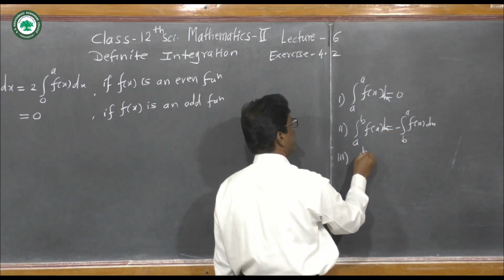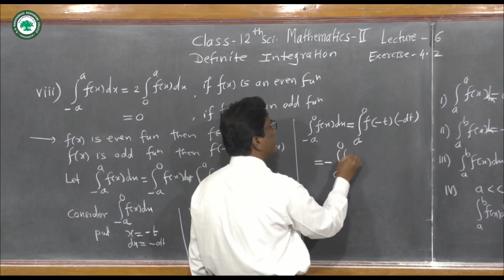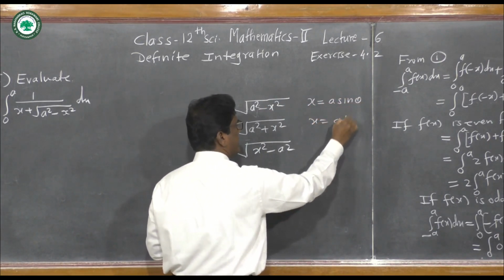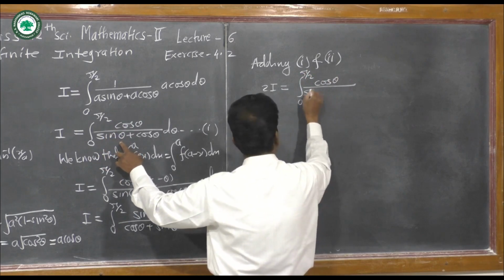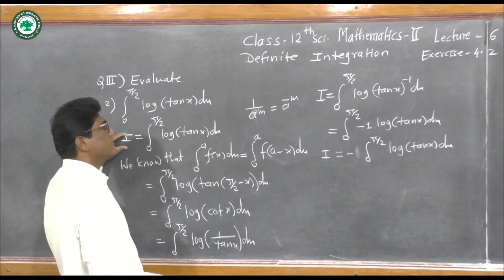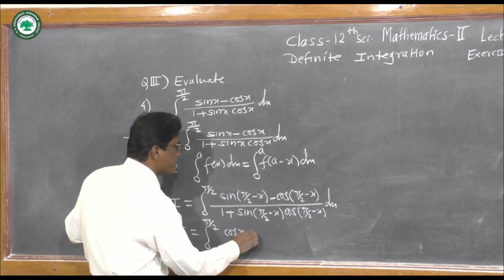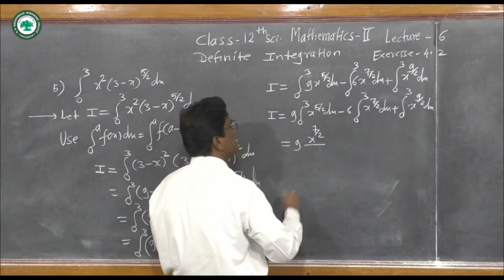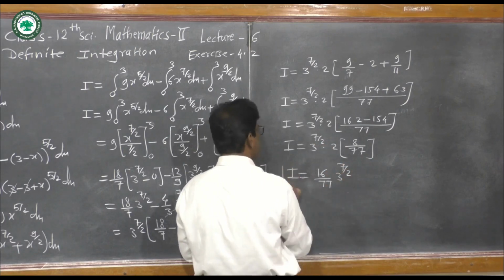XII.SCI (Math) || Topic: Definite Integration lec-6 || By Prof. Kale S.L.